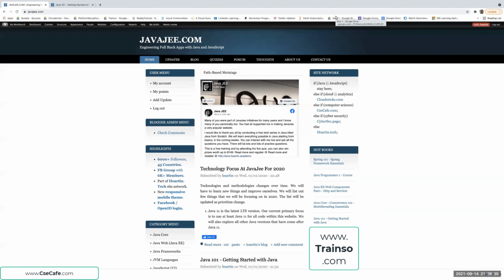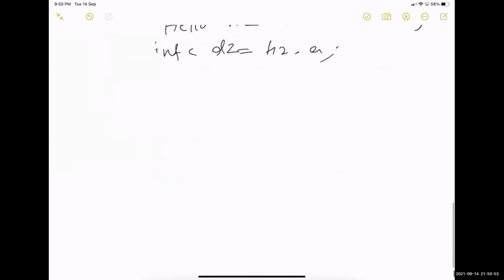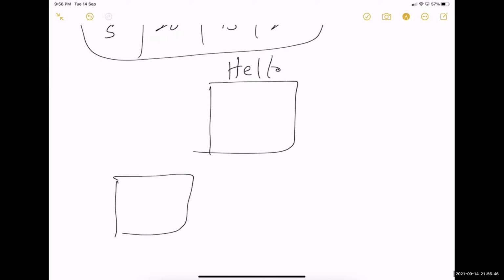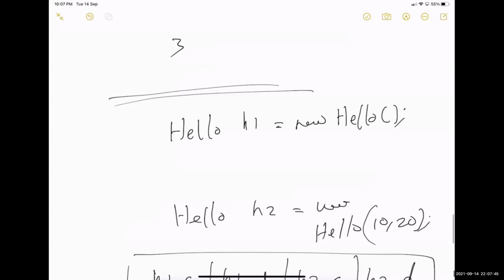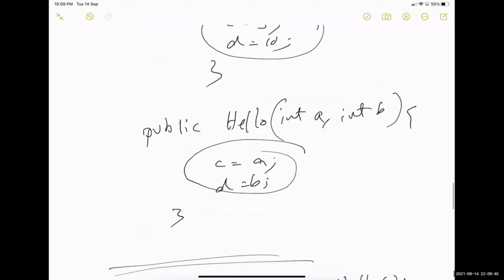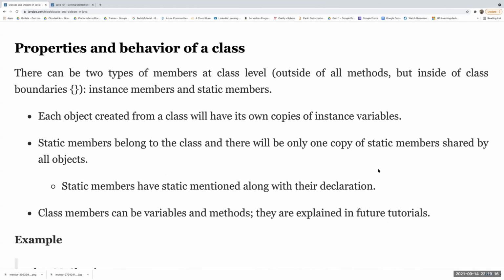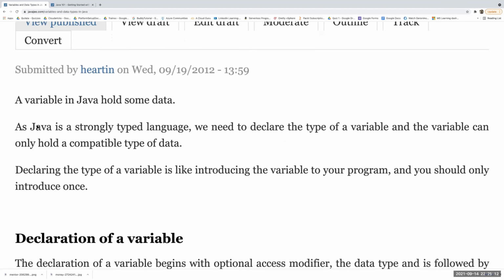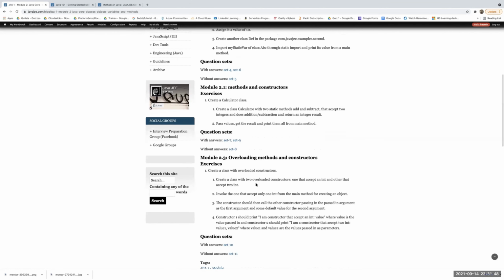Java 03 - Classes, Objects, Methods, Constructors, Variables, Blocks (Cse Cafe - Episode 8)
In this episode, we will learn about a lot of important topics such as Classes, Objects, Methods, Constructors, Variables, Blocks. We will learn about instance, static (class), and local variables. In the next episode, we will see most of these hands-on, however, without watching this module you may not understand most of the things discussed in future episodes.